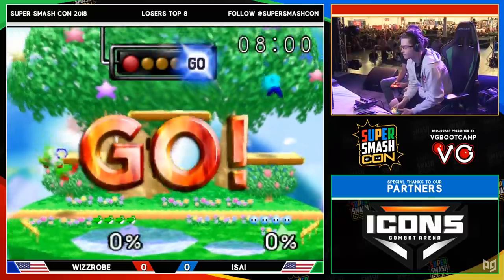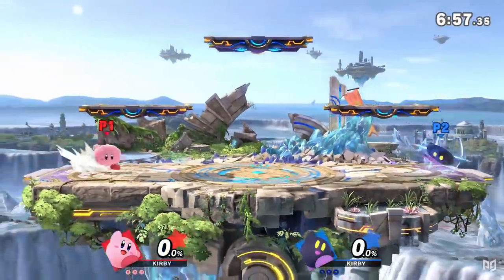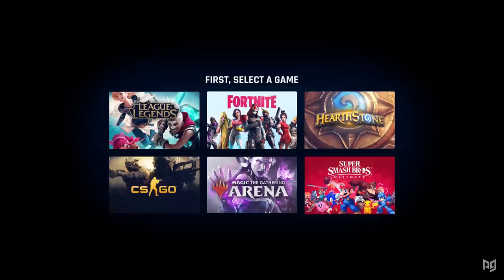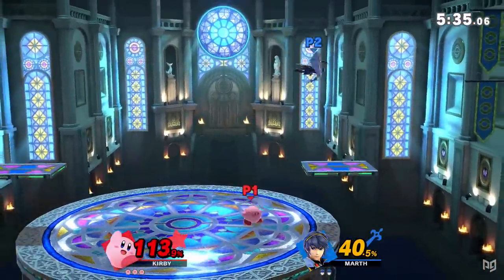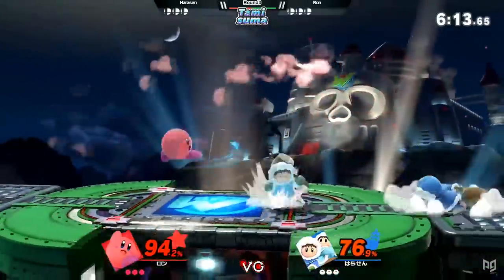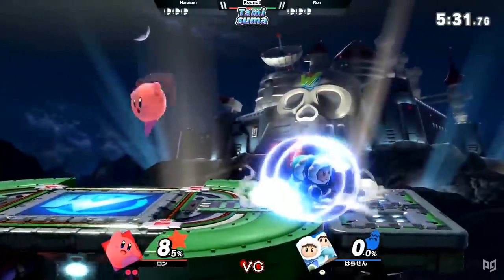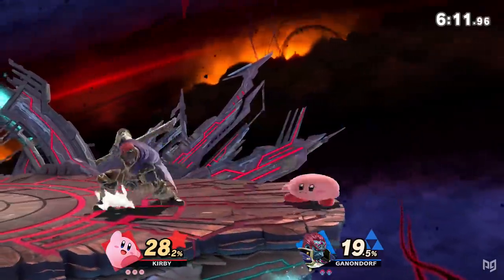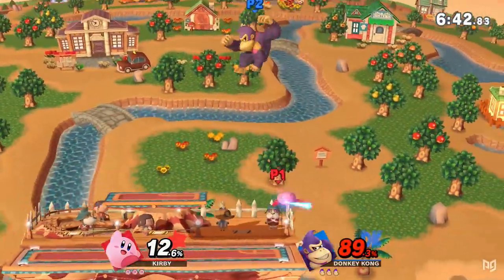How We Fixed Kirby in Smash Ultimate